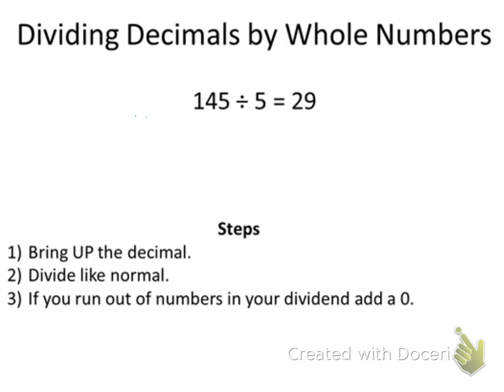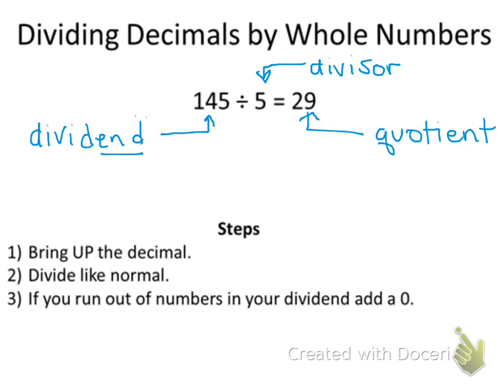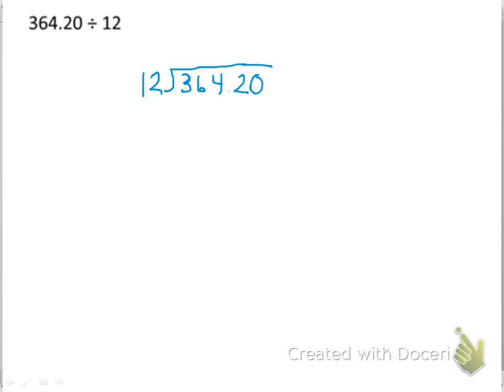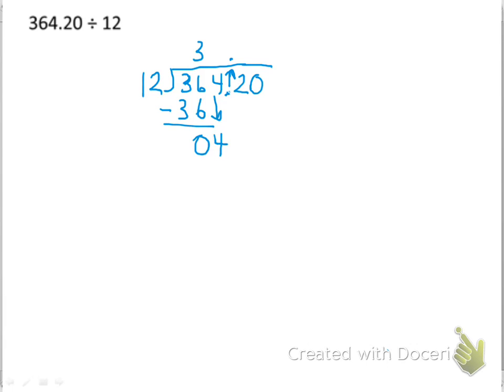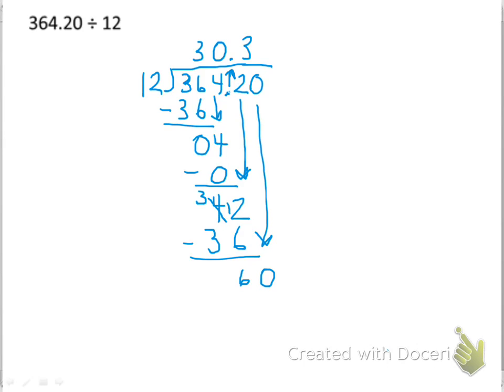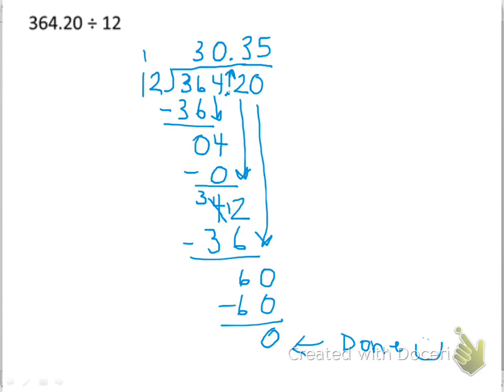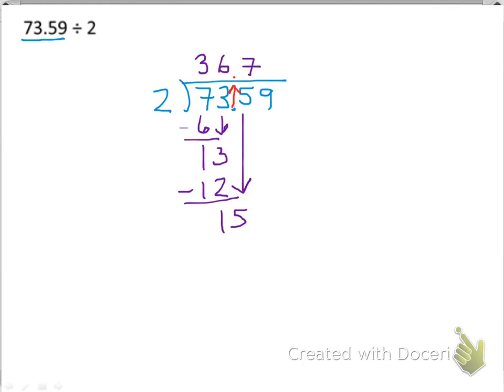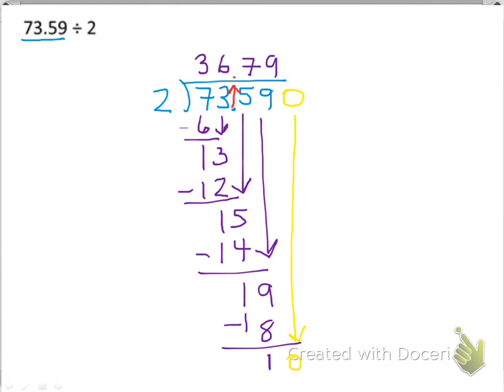Dividing Decimals by Whole Numbers